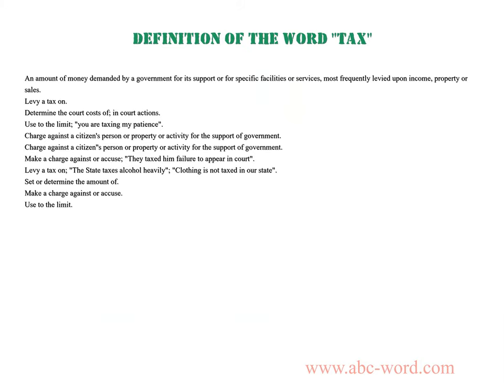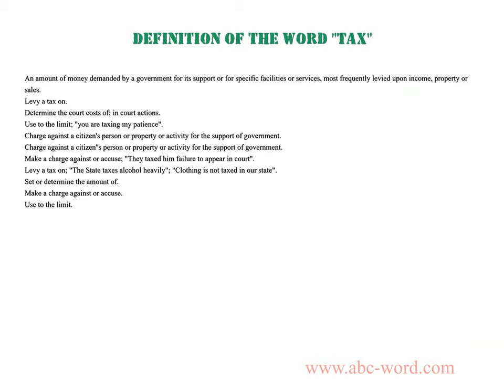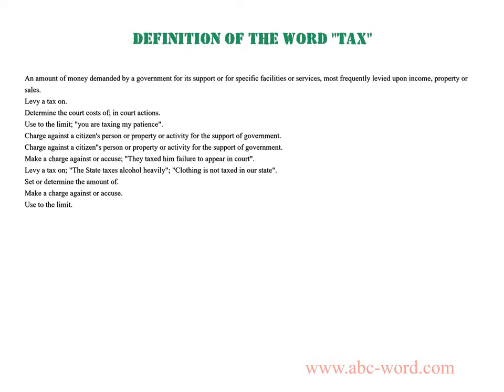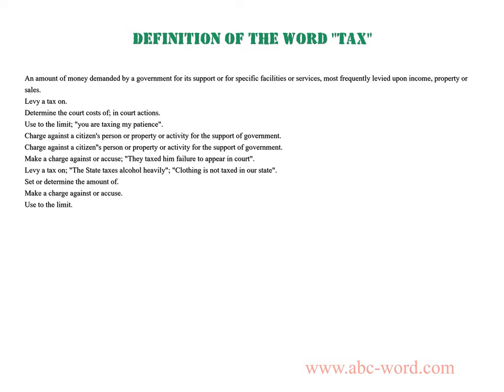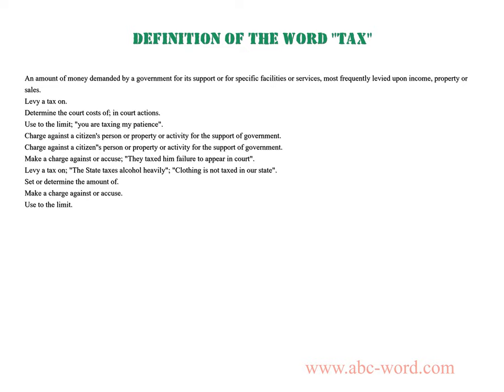Definition of the word "Tax"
you will find full information about this word "tax".
From the video you will learn the definition for the word tax. The lexical meaning of the word tax. What does the word tax mean? And much, much more...